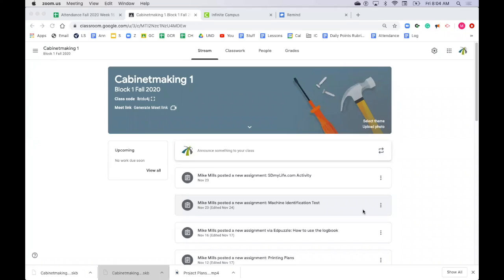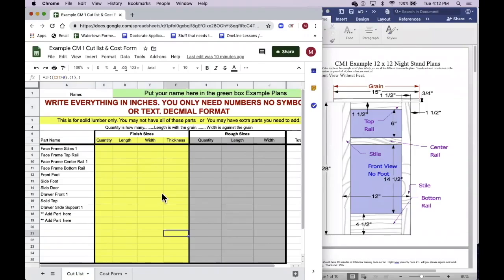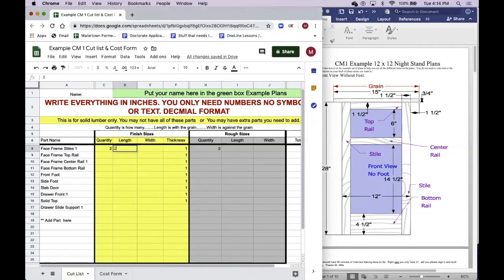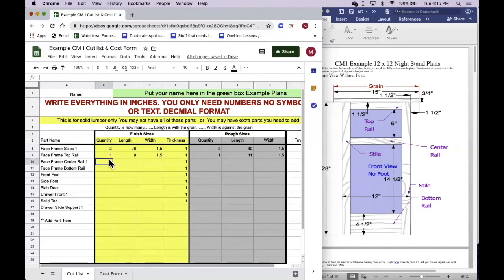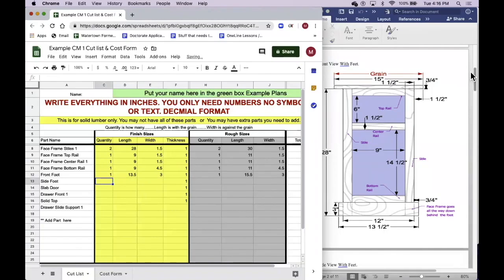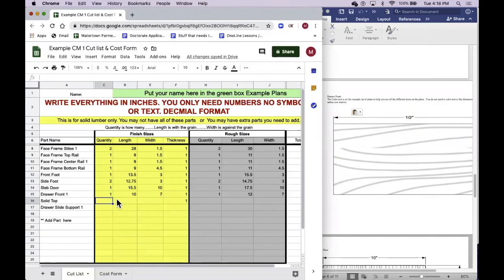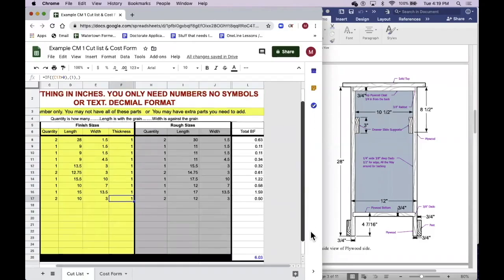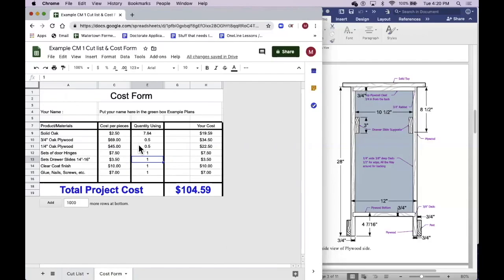How to fillout cutlist and Cost Form CM 1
This video is about How to fill out cultist and Cost Form CM 1 When it is linked in Google Classroom